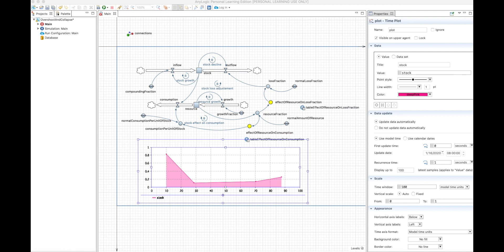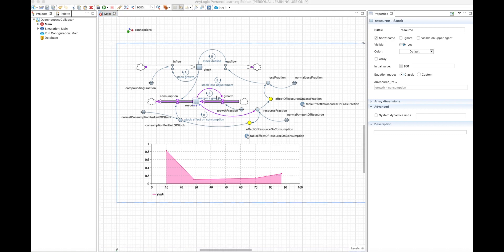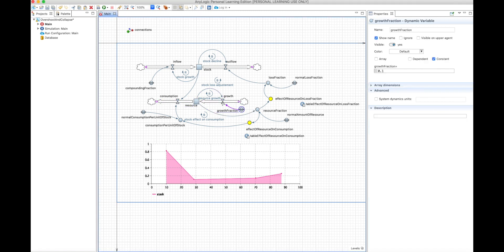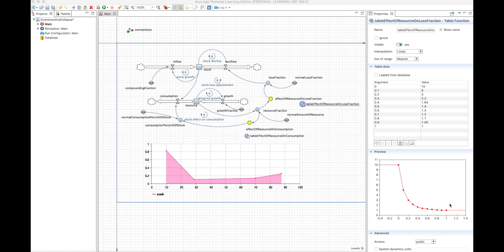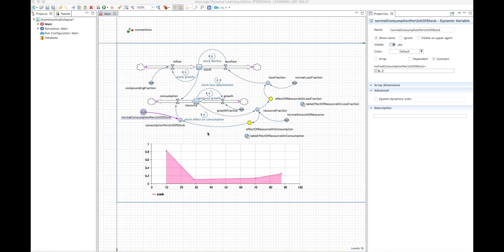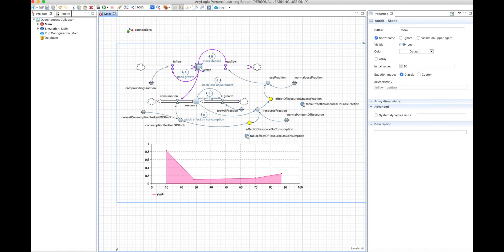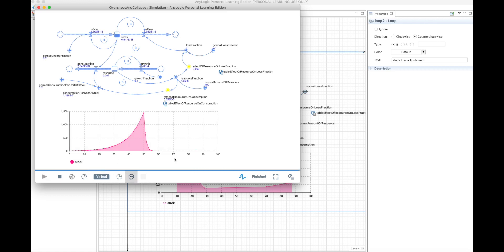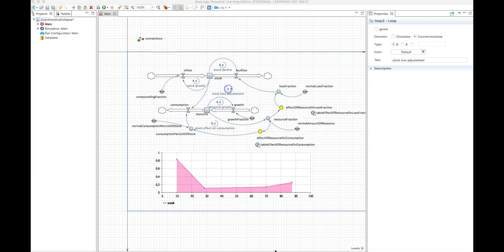System Dynamics - Generic Structures - Overshoot And Collapse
On this video I discuss one of the most commonly used generic structures in System Dynamics, one which produces the Overshoot and collapse behavior. I also discuss how the different feedback loops in the system interact with each other to produce such behavior.